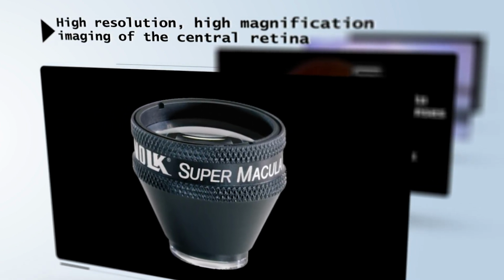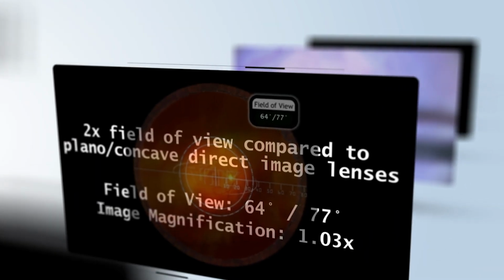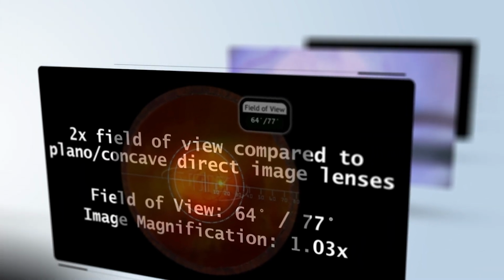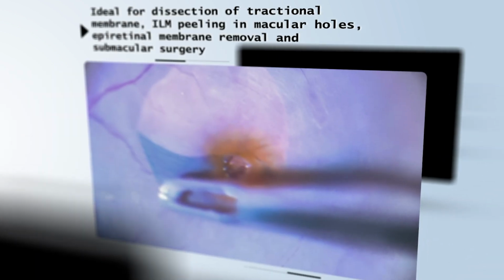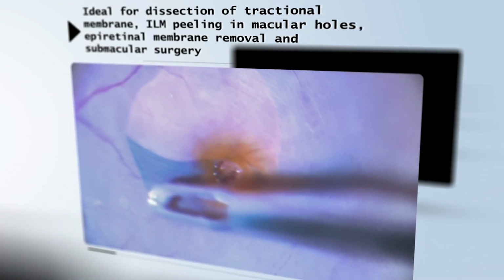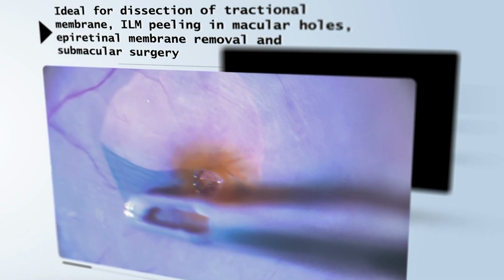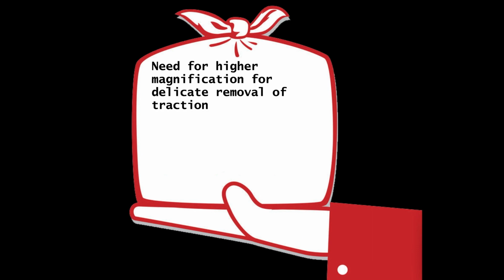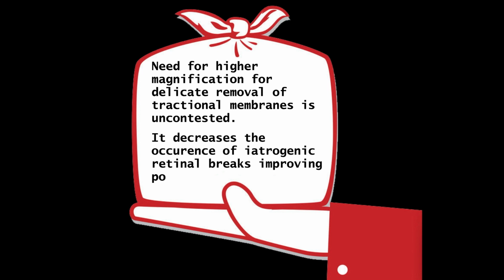AIOC2023 - VT257 - DR. AAYESHA KHANUM - The MAG Narrates!